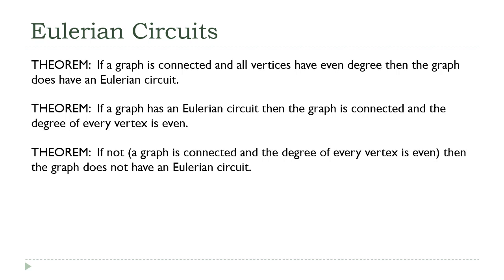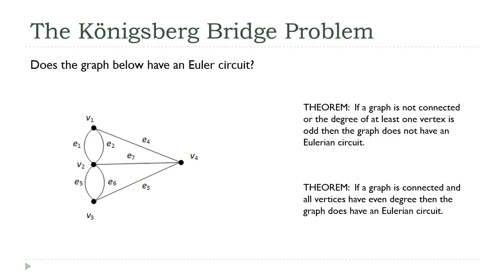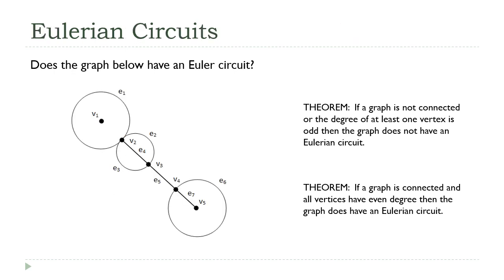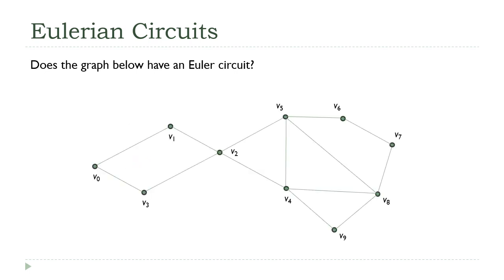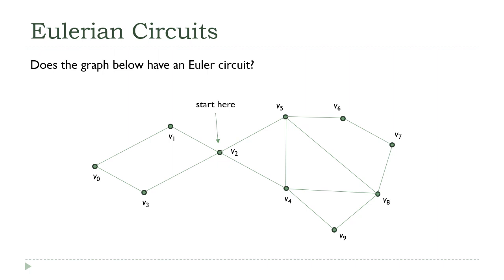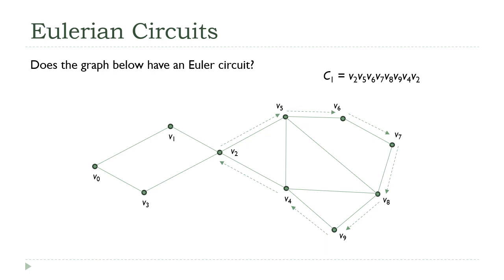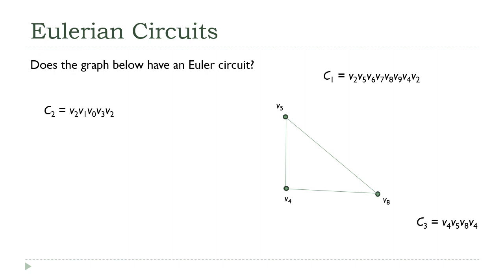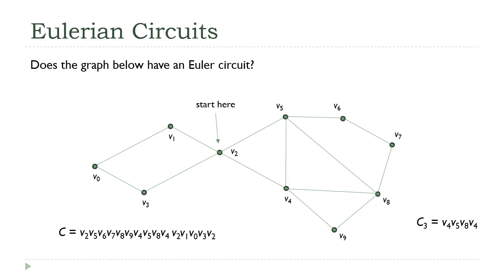Eulerian Circuit Examples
At this point, we finally have the tools that we need to answer the Konigsberg Bridge Problem.  We're going to start by taking our rule for determining if a graph has an Euler circuit and transform it to a rule for determining when a graph doesn't then we'll circle back around and look at several examples of how to use those tools.  At the end, we'll also go over an algorithm for finding an Eulerian circuit in a graph that has one.